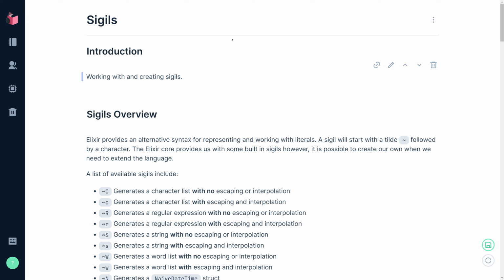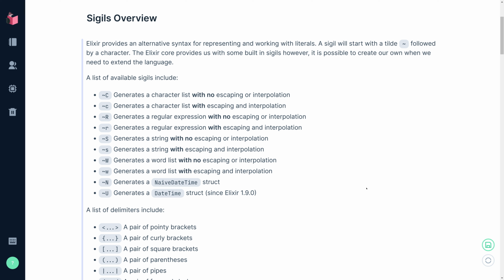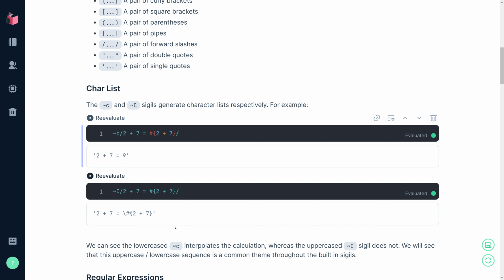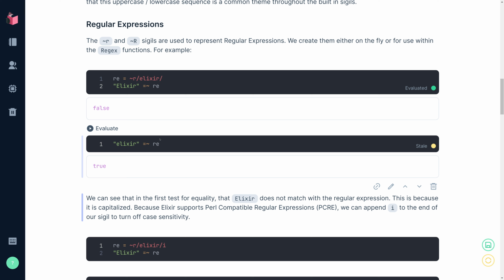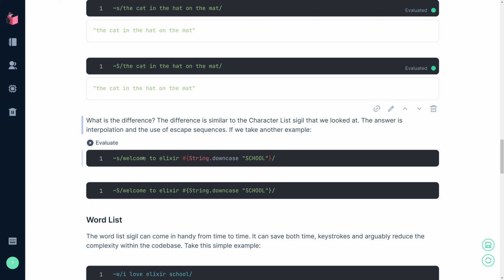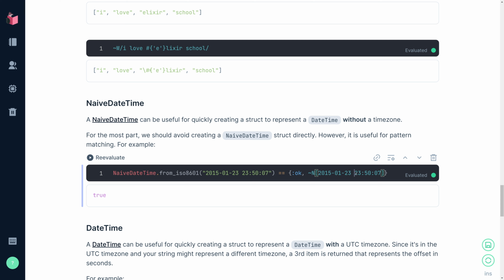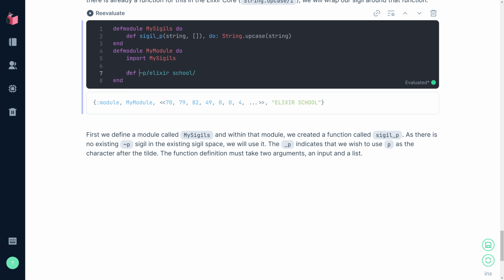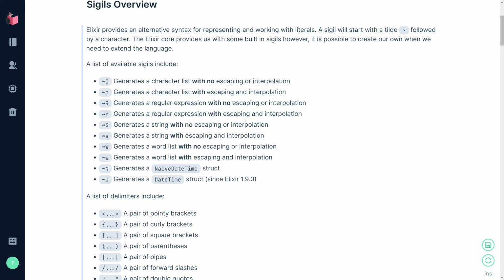Teaching Elixir - Sigils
Me and my friend Andreas go through the Elixir School curriculum to try and teach him some Elixir. This time we cover sigils.

Material is from Elixir School and my edits are available